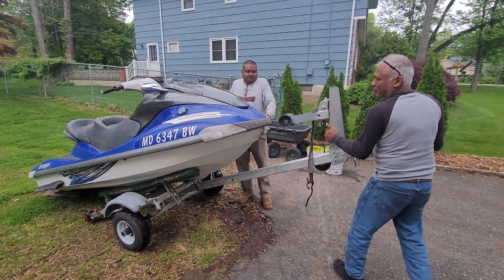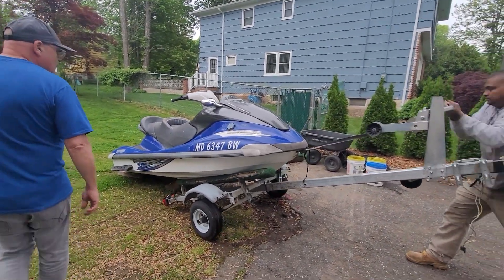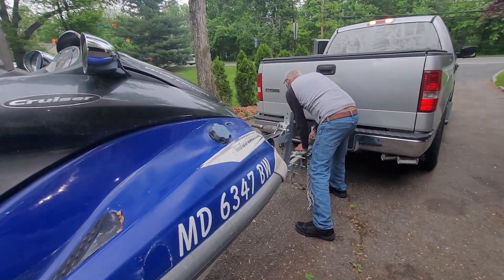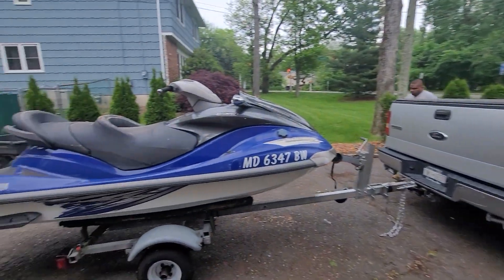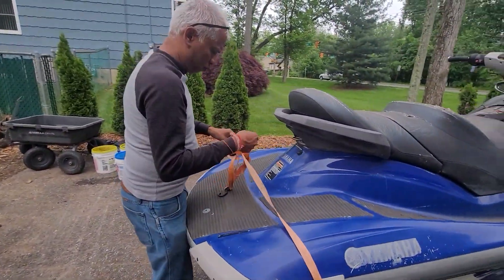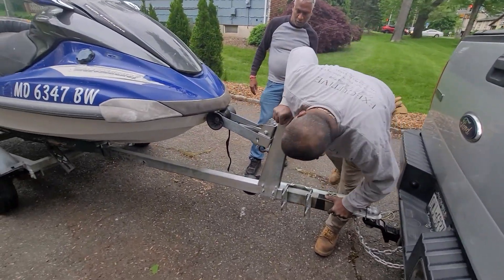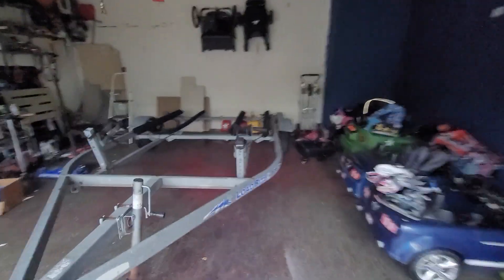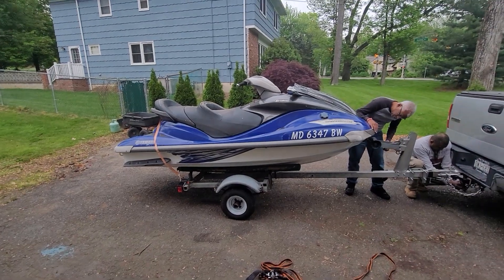Wave runner fell off trailer.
I learn how to load a wave runner onto a trailer the hard way off the ground